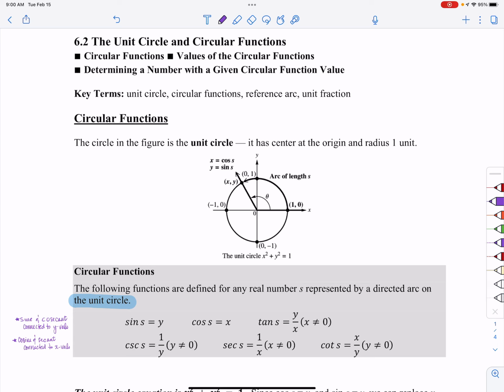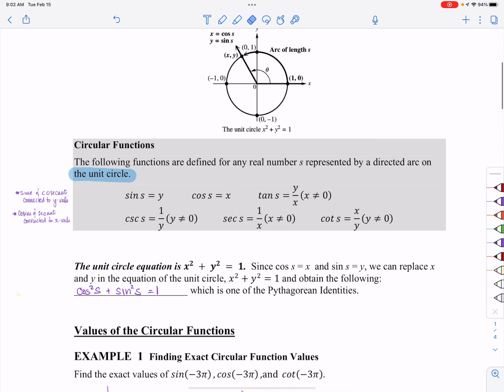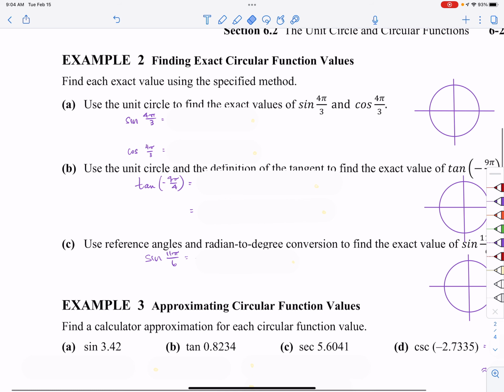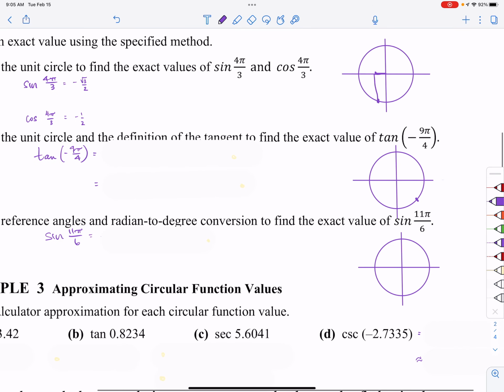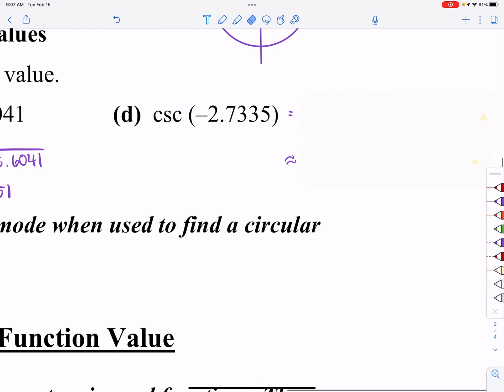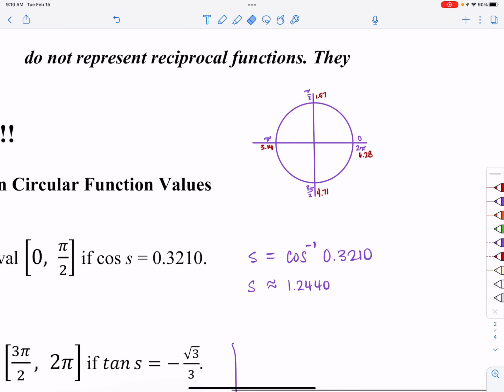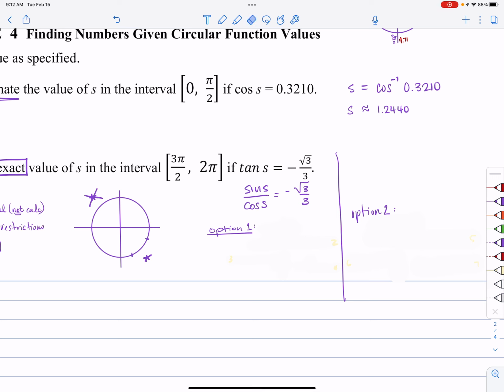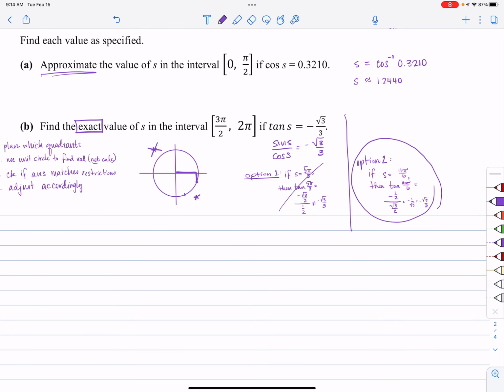Circular Functions in Radians (111.6.2)